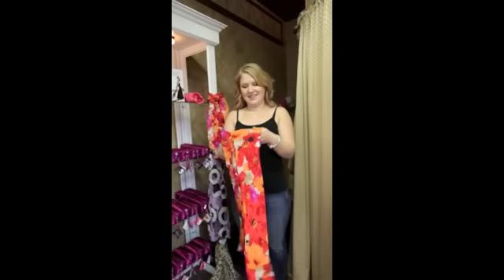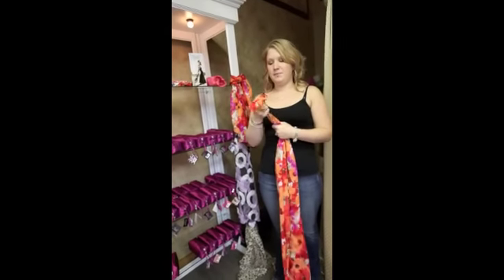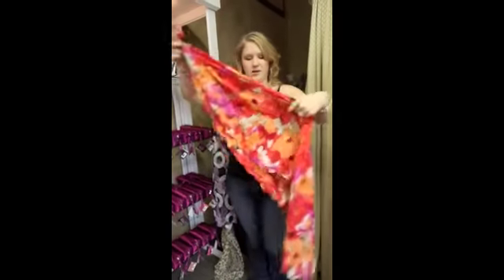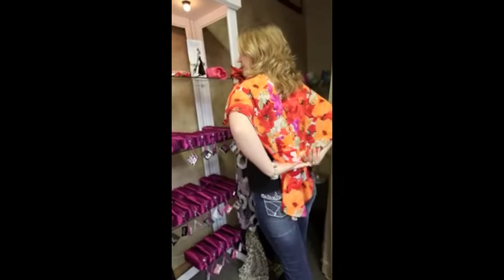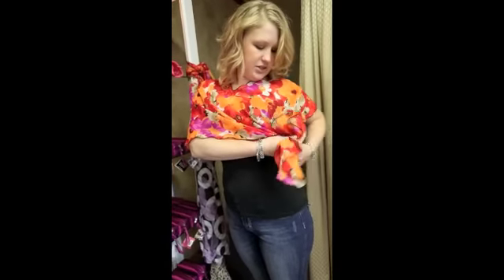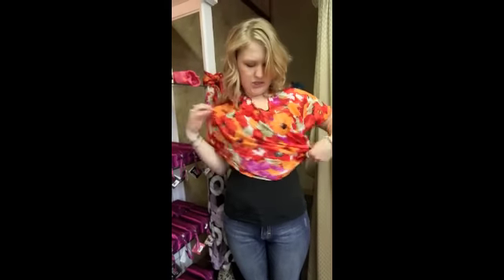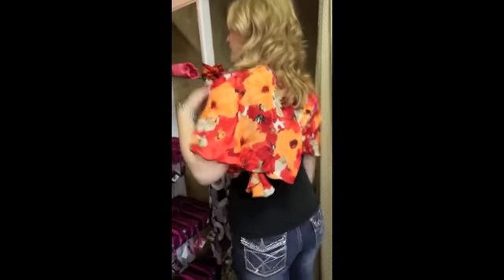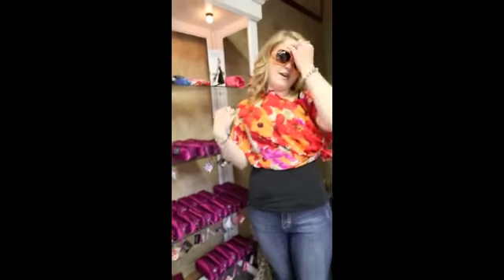Christa's Version of Pirose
Christa shows how to tie a Pirose scarf in this video from a bit ago. This Saturday, May 17, Christa will be available all day to help you learn fun ways to wear your scarves. Just stop in and ask her! Body Essentials is open 7 days a week.